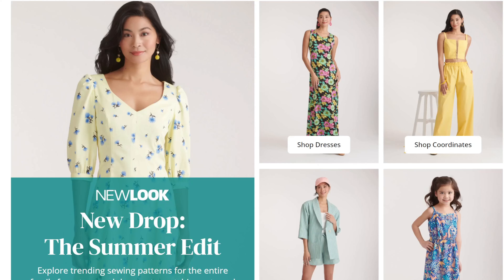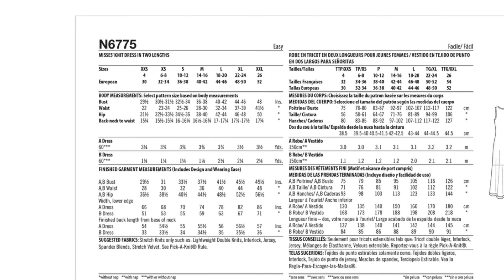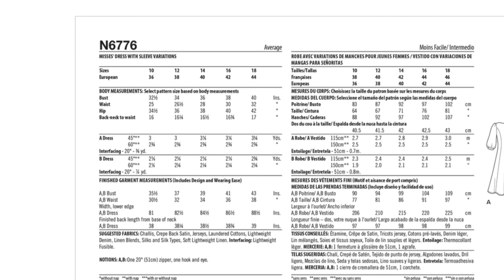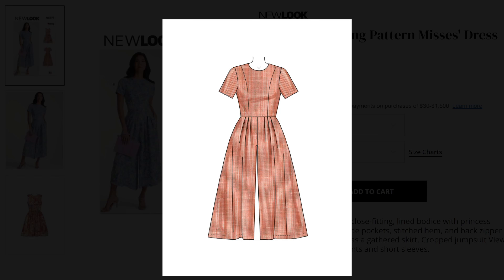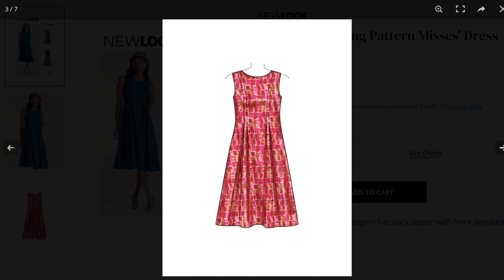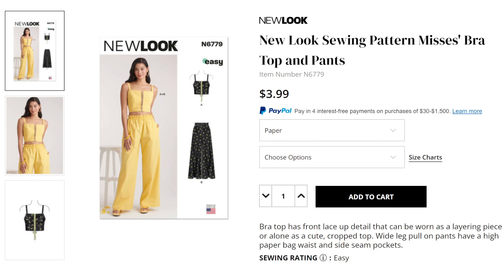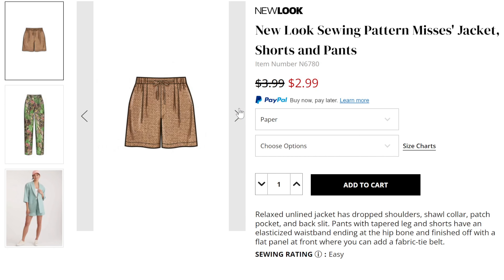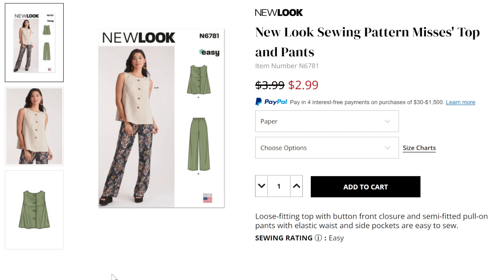New Look Summer 24 Pattern Release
Summer is quickly approaching and the patterns are out. Let me know which of these patterns you plan to purchase and sew!!

00:00 Intro
00:29 6675 Knit maxi dress
02:23 6676 Princess seam dress
04:12 6677 Jumpsuit and dress
06:05 6678 Woven dress
07:46 6679 Crop top and pants
09:16 6680 Summer suit
12:17 6681 Pants set
13:41 6682 Skirt Set
16:00 Outro